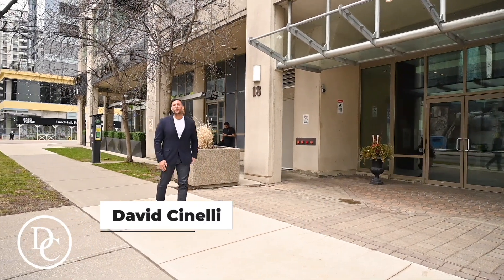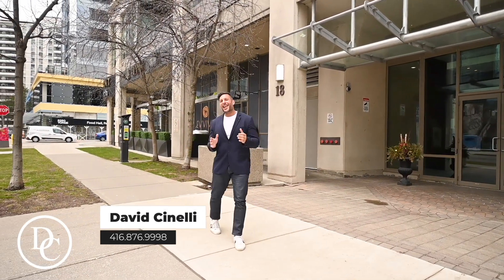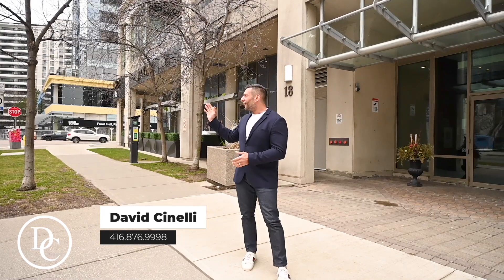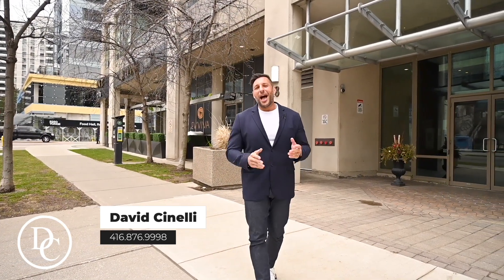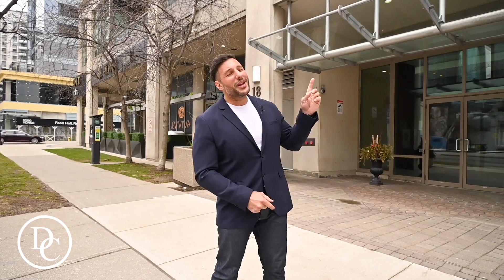18 Parkview Ave *COMING SOON*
🔥COMING SOON🔥

18 Parkview Ave📍

1 Bed🛏️
1 Bath🛁
Open concept layout